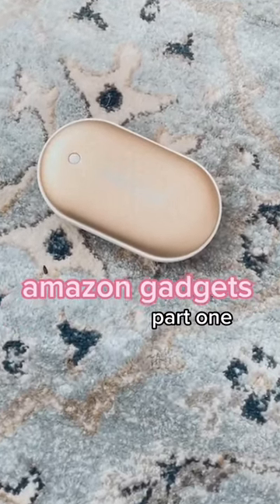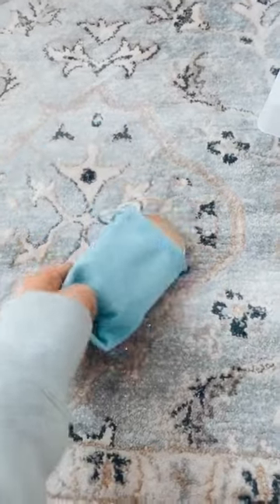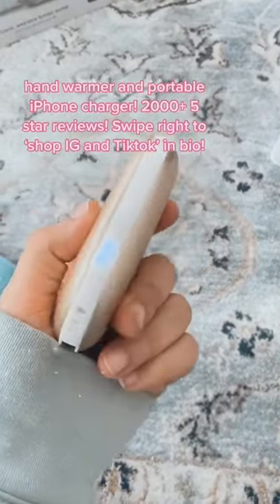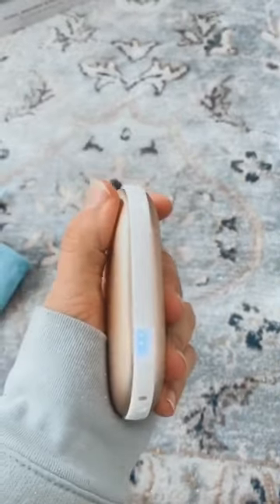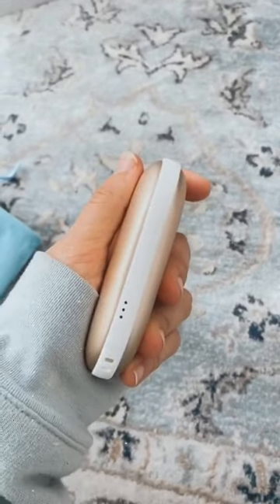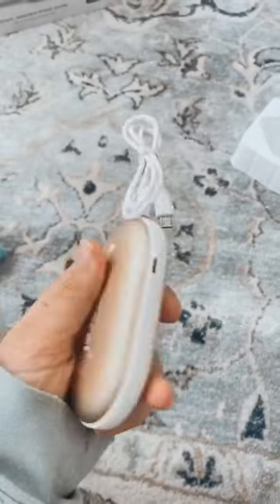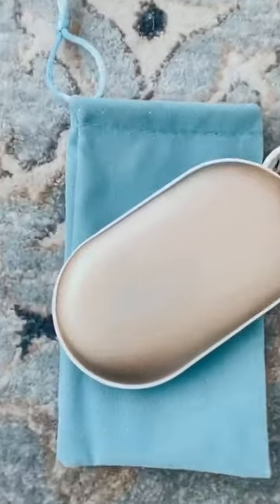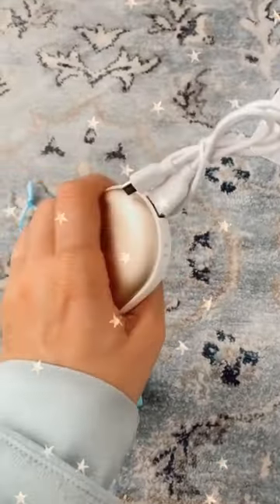Amazon Christmas Stocking Stuffer